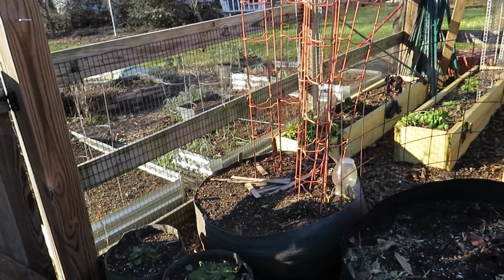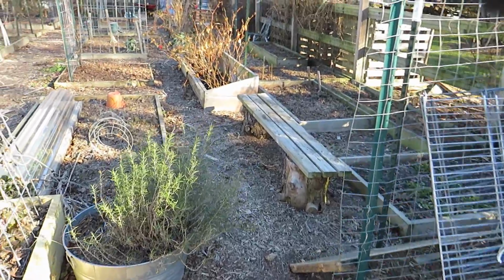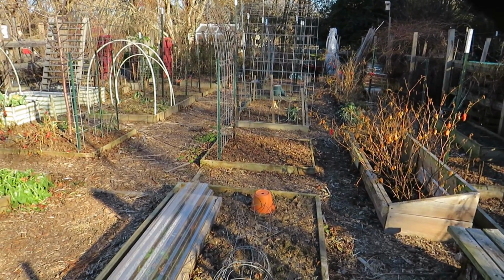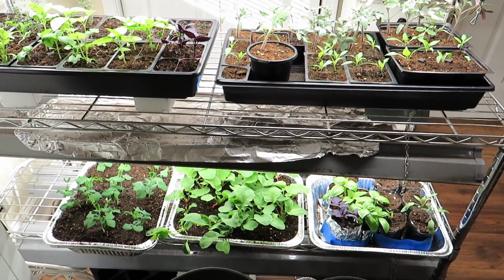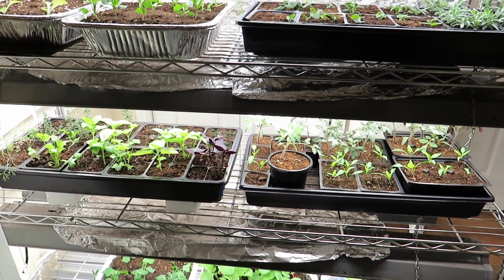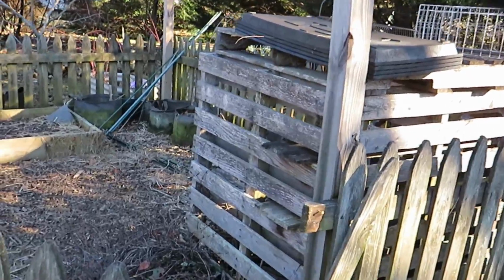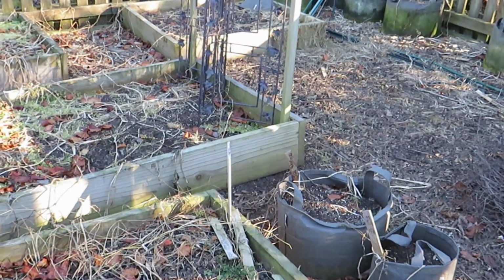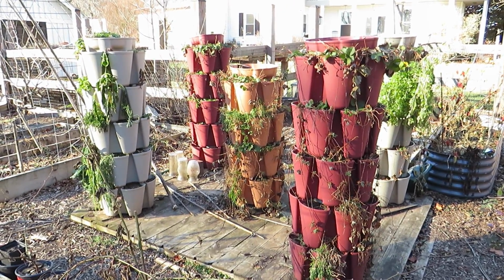Need Help Building a Garden & Growing Your Own Food? (I'll Help You Keep Your Goals)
Make a garden New Year's Resolution or set goals this year and I'll help you achieve your goal for 2025. I can teach you how to build your own garden, grow food, tend your garden, and keep your New Year's Resolution. Just pick a garden goal for 2025.

Please Visit My New Blog: The Rusted Garden Journal

Growing An Edible Landscape: How to Transform Your Outdoor Space Into a Food Garden

My 2nd YouTube Channel Geared Towards Brand New Gardeners

My Podcasts
The Rusted Garden Homestead... All About Growing, Cooking and Sharing Food

Join me in my Private Meta Group: The Rusted Garden Homestead